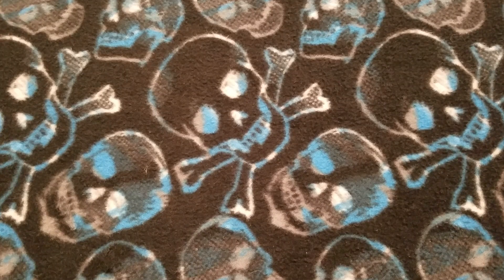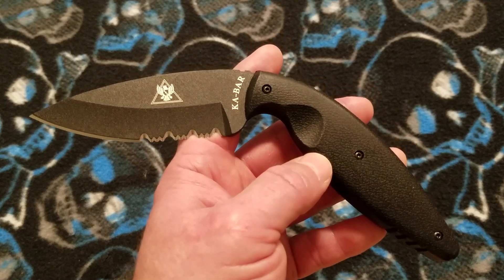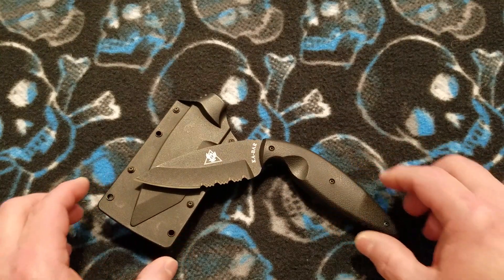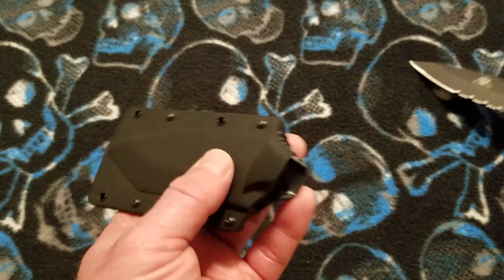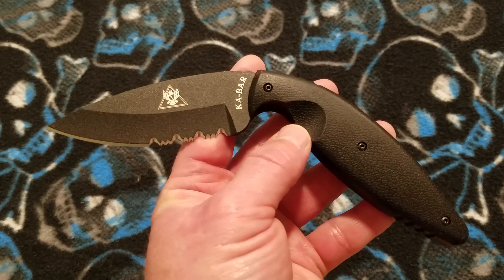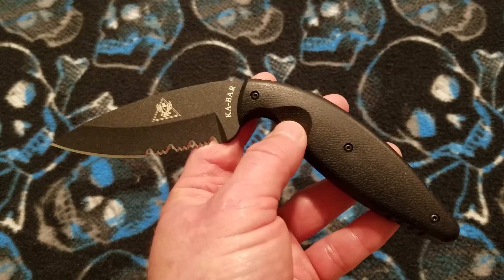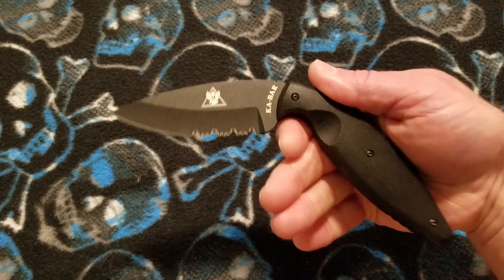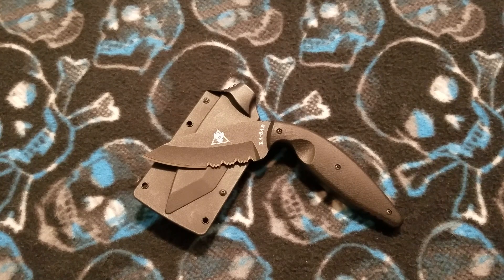Ka-Bar TDI 1483, drop point/serrated.